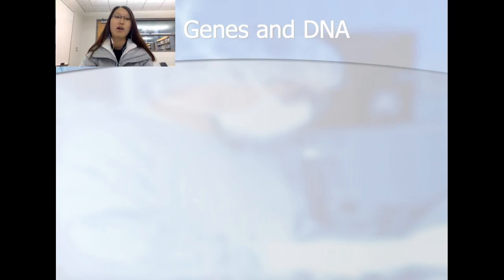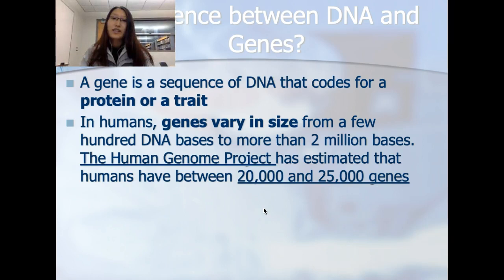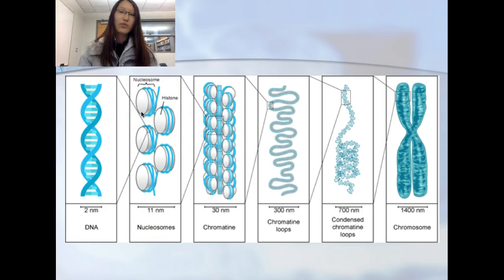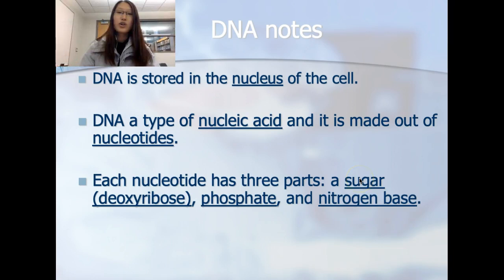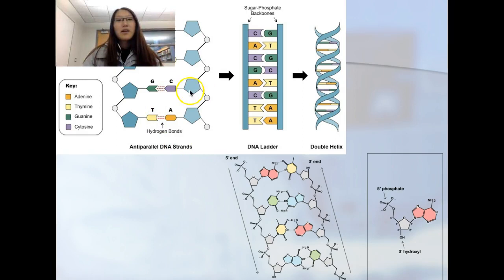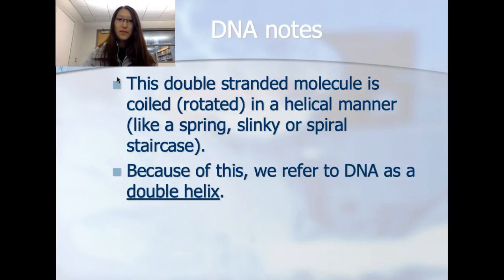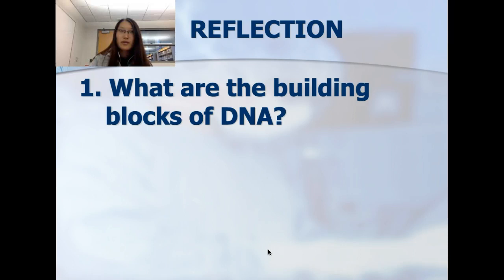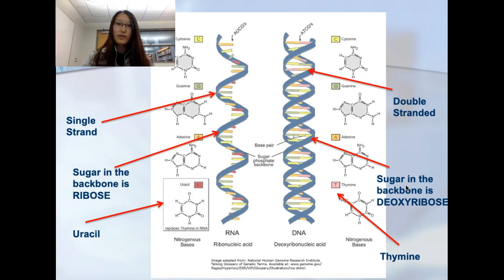Molecular Genetics Lecture 1- DNA and RNA